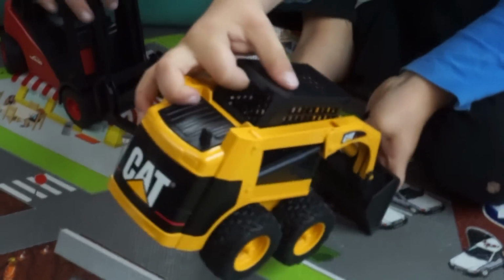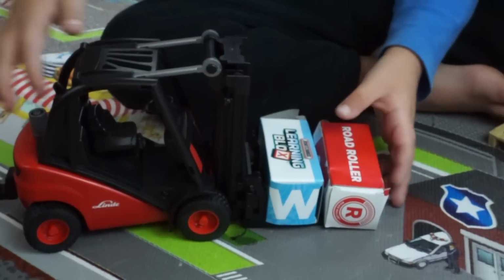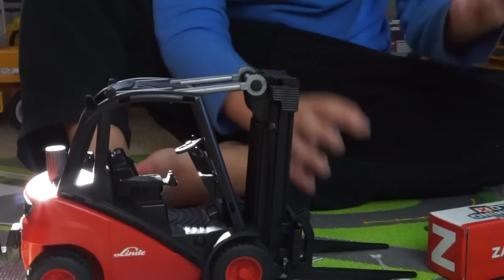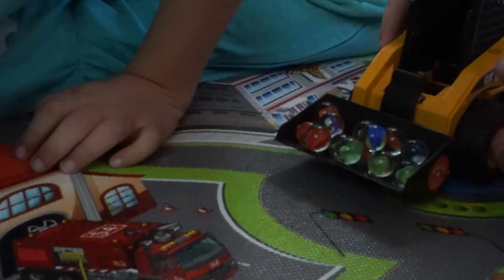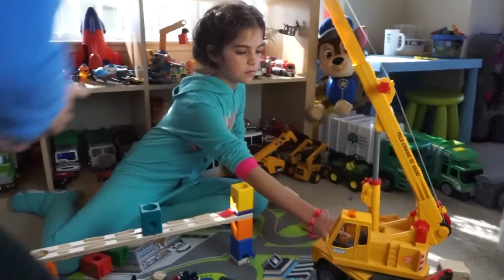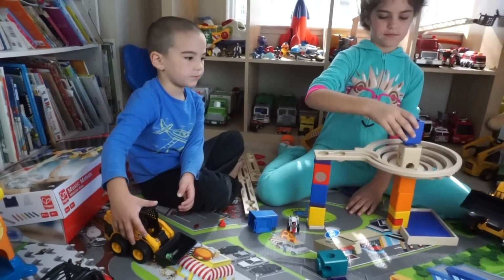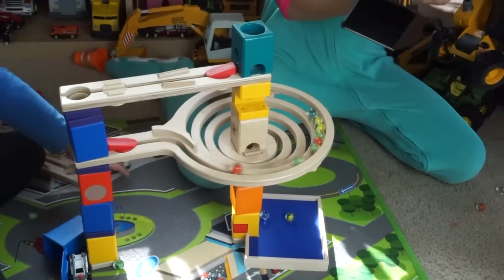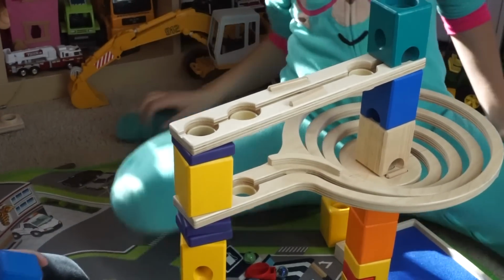Toy Construction Trucks UNBOXING! Kid's Skidsteer Forklift & Marble Run Pretend Play | JackJackPlays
Jack Jack is unboxing and pretend playing with Bruder toy trucks! Check out the new construction vehicles in action! We just added these skid steer, forklift, crane and garbage truck toys to the JackJackPlays collection! Kids will love when Ruthie builds a marble run. Come join the family friendly fun!